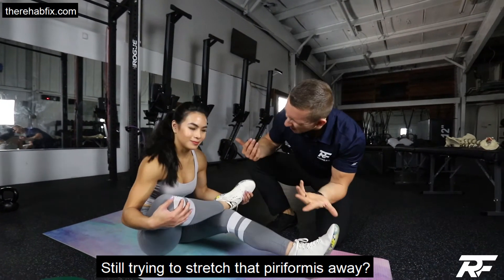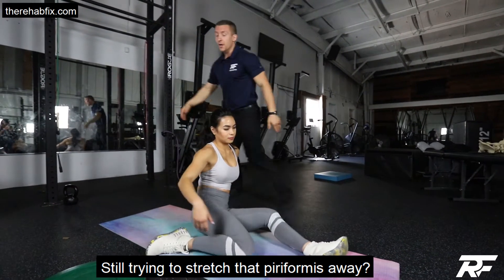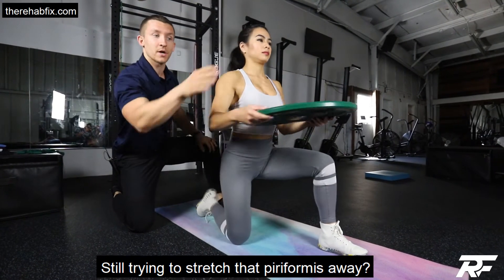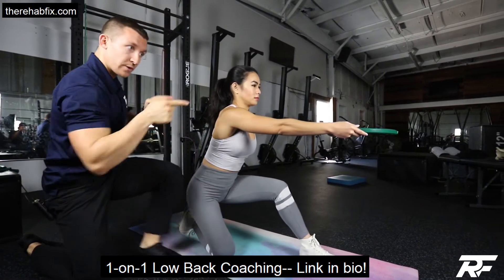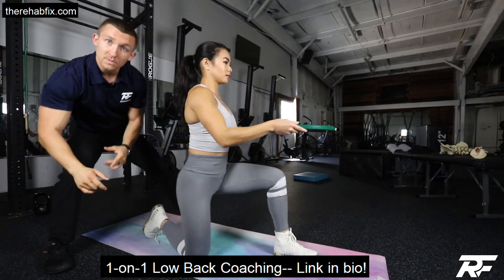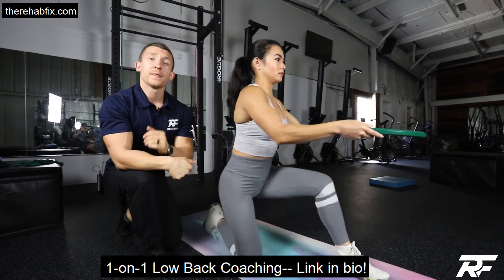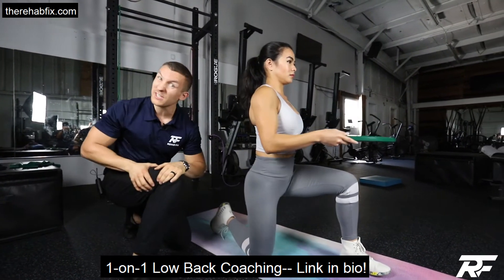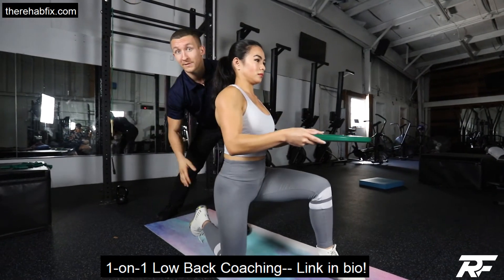STOP PIRIFORMIS STRETCHING | A Real Solution for Piriformis Syndrome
I help people with low back issues recover without drugs or surgery through 1:1 online coaching.